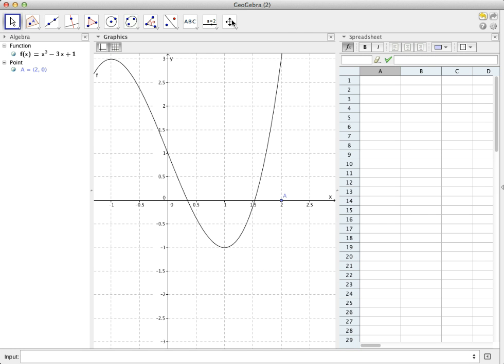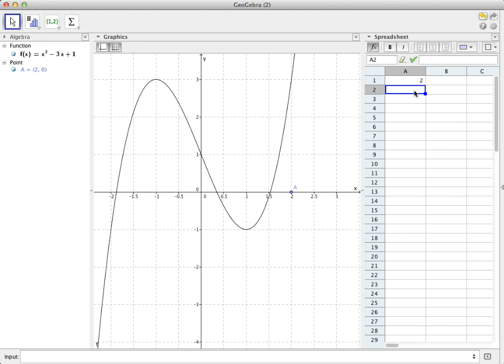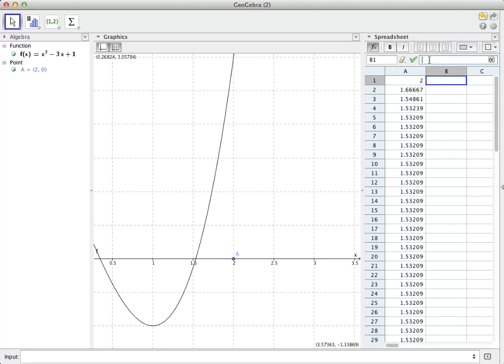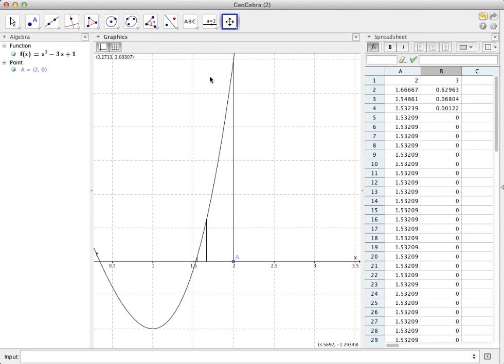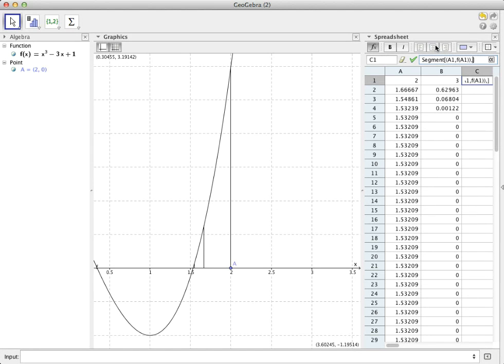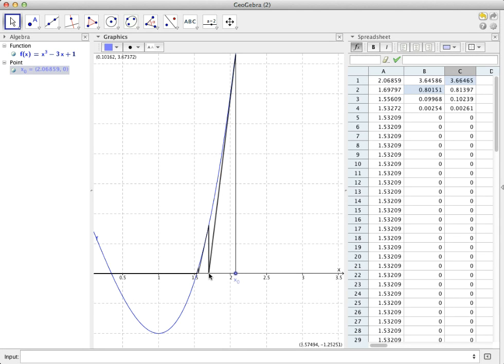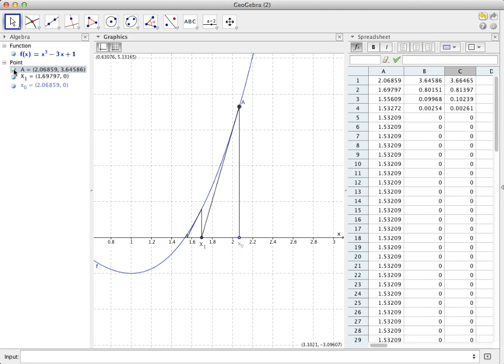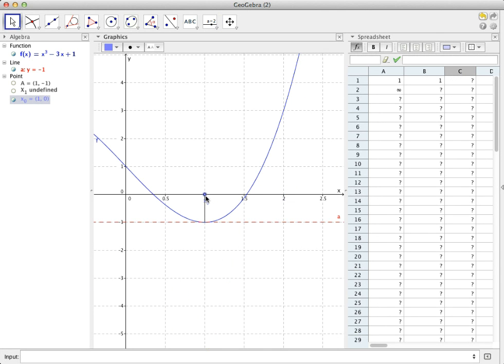Fixed Point Iteration, Newton-Raphson Method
C3 Coursework MEI example of using Geogebra to demonstrate Newton-Raphson Method in finding the roots of the equation f(x)=0